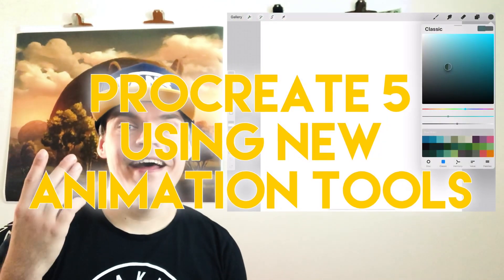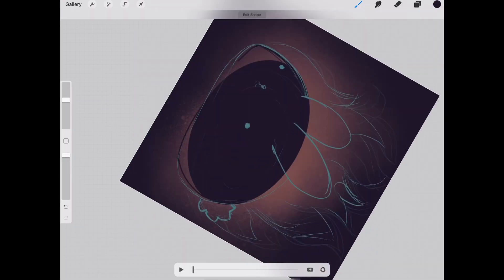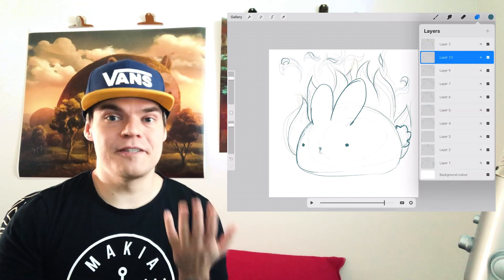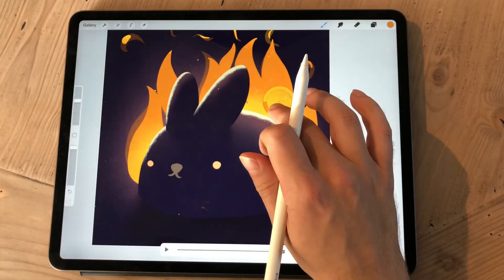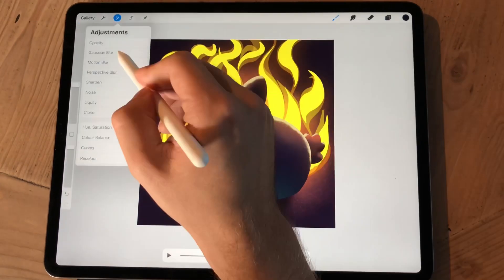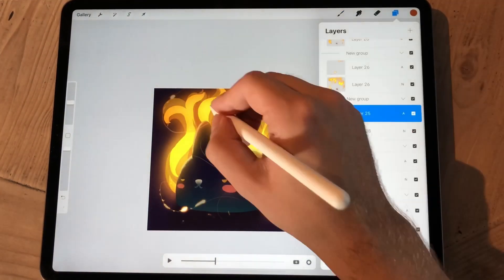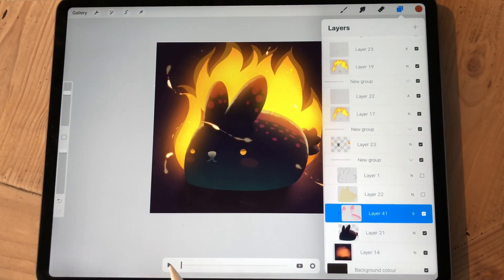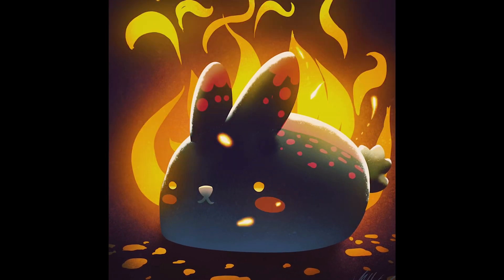Procreate 5 Using New Animation Tools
Taking a deeper look at the new animation features of Procreate 5. I'm not an animator but here goes nothing! Gotta say I started out pretty small and careful bt the process sucked me in quickly and honestly it's less intimidating than I initially thought it would be. Can't wait to see what kind of animations you guys will make when this new update rolls out =)